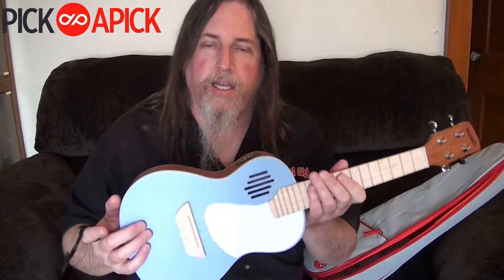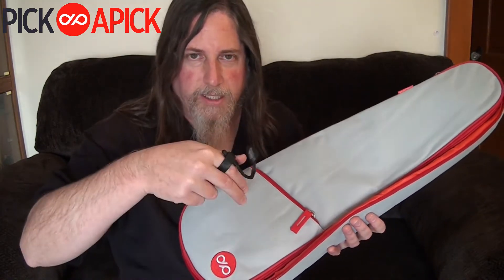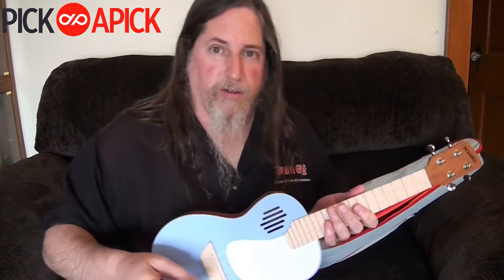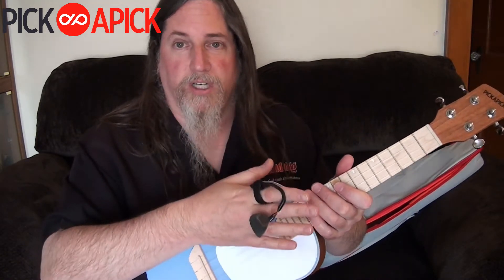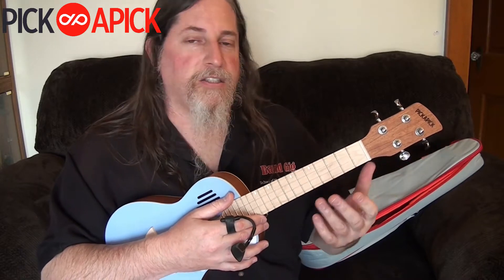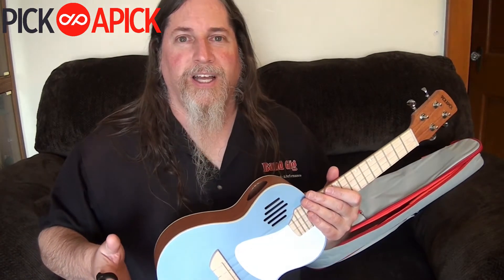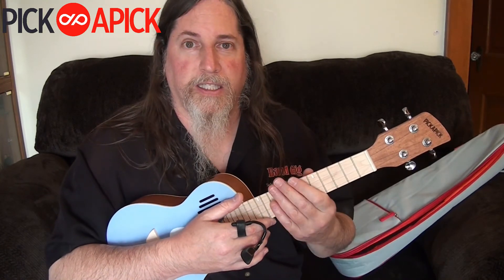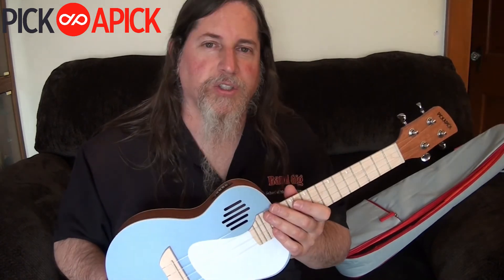PickaPick Ukulele (Model UC23) Review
I just got this Ukulele (Model UC23) from PickaPick and it's really cool!! As of this upload, it's $76.69 on Amazon and with 18% off (click this brings this entire Ukulele package (Ukulele, padded case, strap, and lots of extras) down to a little less than $63.00!! They say it's a beginner Ukulele, but it's a great instrument for any level player!! Check it out.

Full Disclosure: They did send me this Ukulele and I really do like it!! I've signed nothing, accepted no money, and I do NOT get any commission or percentage from any sales. I like the Ukulele and I'm trying to help a new company with a cool product. I would not back anything that  I did not believe in. As someone on social media said about me, "You can believe what he says. Joe doesn't lie."